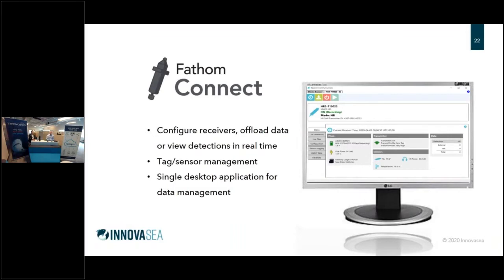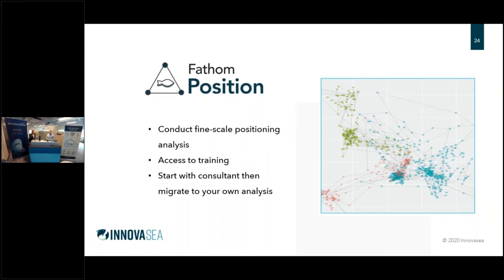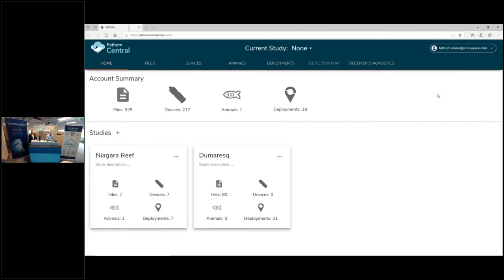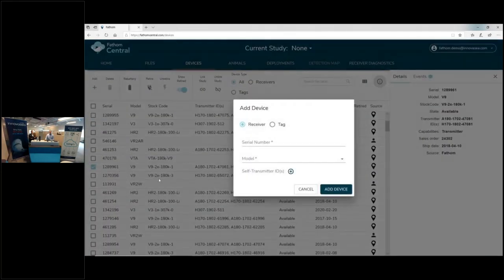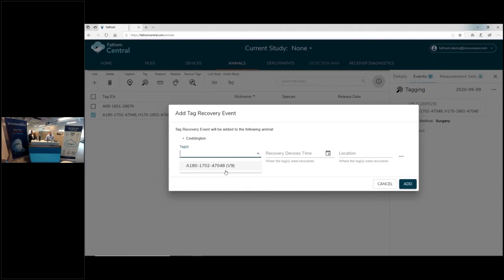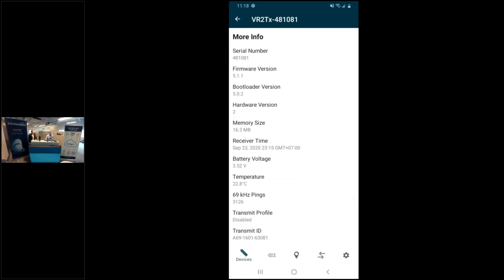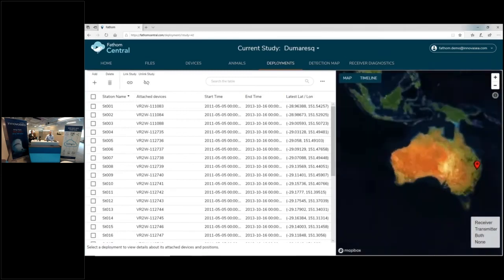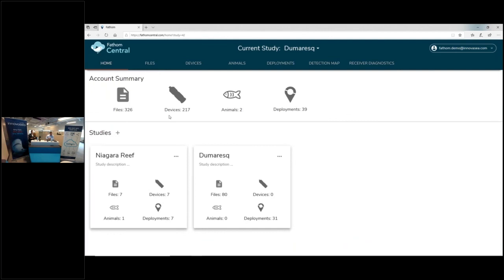Innovasea Fathom Software Demo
Aaron Legge and Courtney MacSween demo Innovasea’s new Fathom software platform, which is revolutionizing data collection and management for aquatic researchers with a host of sophisticated tools and technologies. Video is from a live demonstration delivered at the American Fisheries Society annual meeting on Sept. 23, 2020 and features live Q&A with attendees.